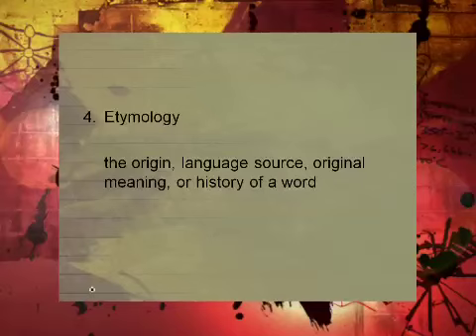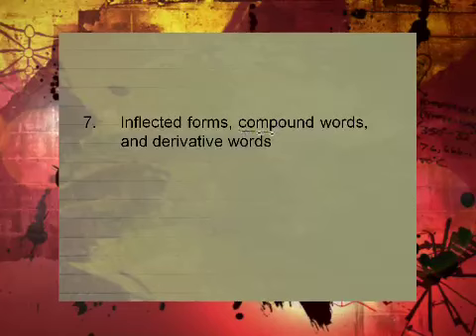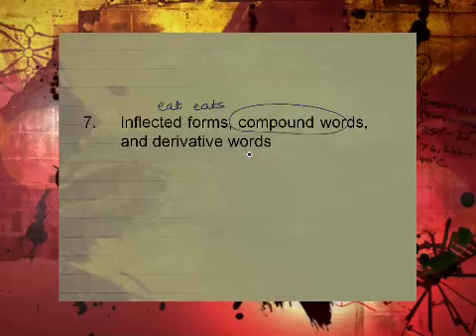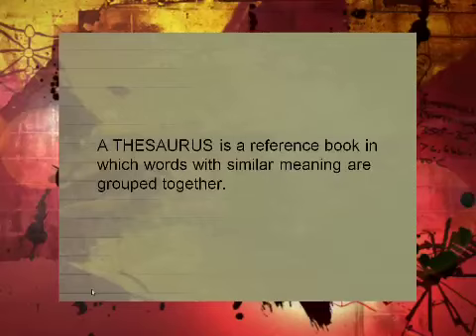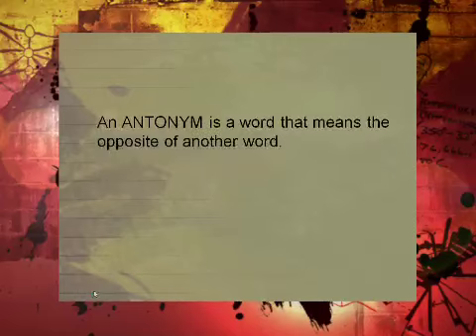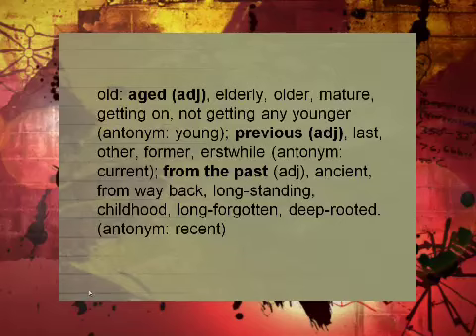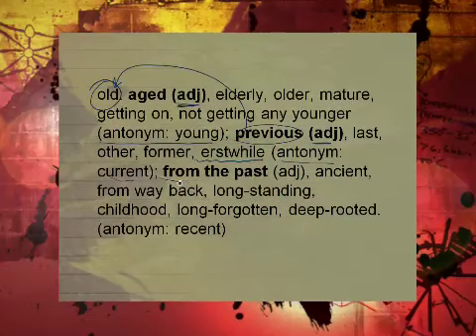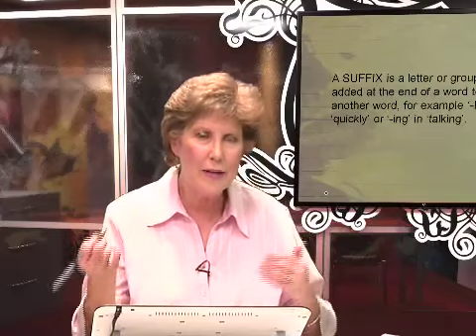MU EFAL 21 Seg3